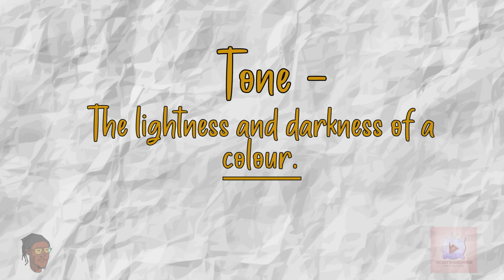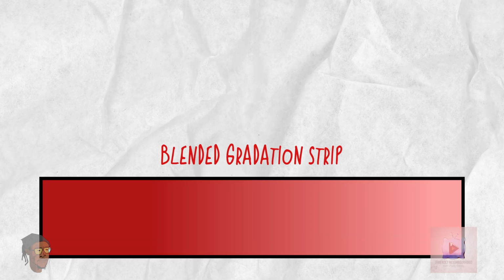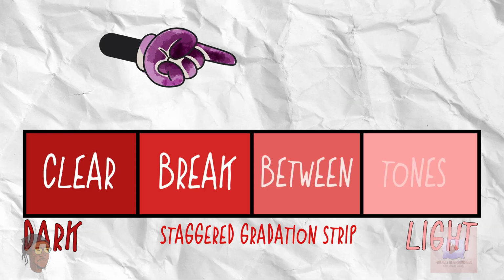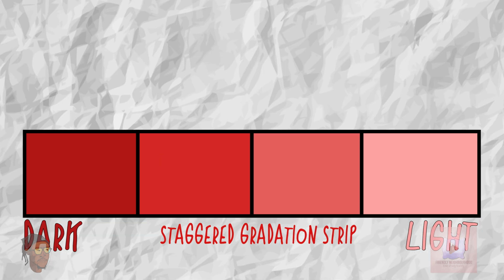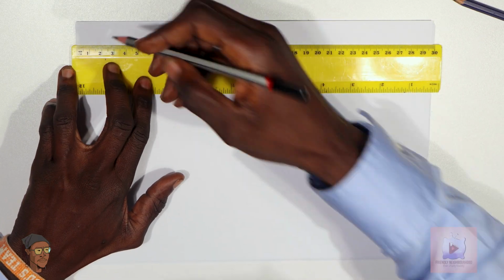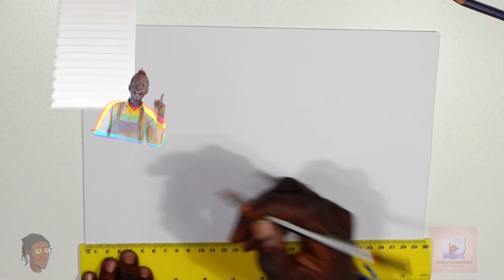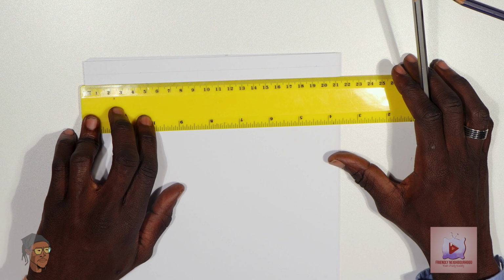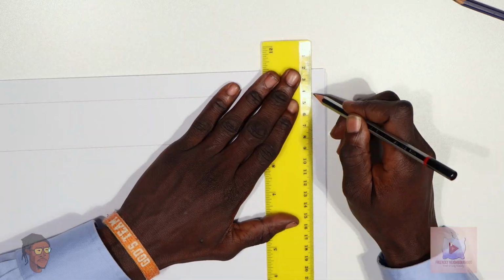EP2 - MASTER TONE AND TONAL GRADATION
THE TONAL VARIATION STRIP PART 1 - INTRODUCTION

In this episode, we'll dive into the exciting world of Tonal Gradation, where you'll discover how to create smooth transitions in shading. We'll introduce you to the two key types of Gradation Strips: Blended and Staggered. You'll get hands-on as we sketch out our Gradation Strips together, laying the foundation for your mastery of shading techniques.